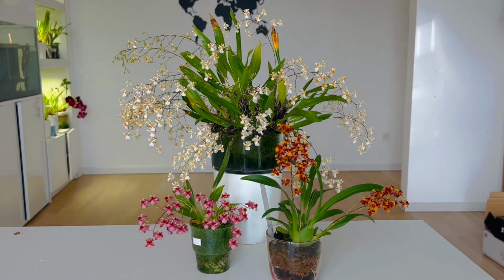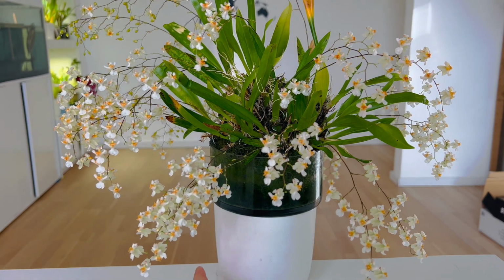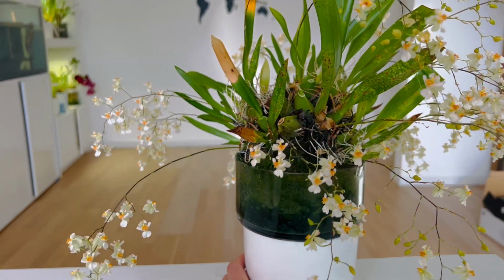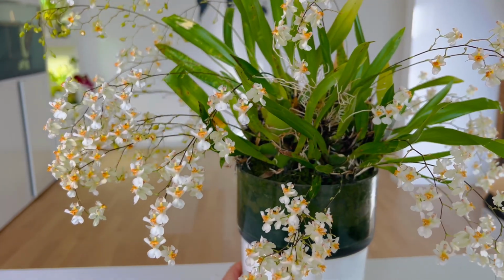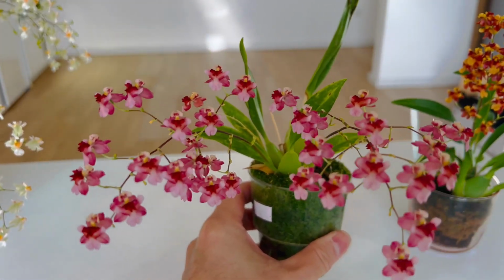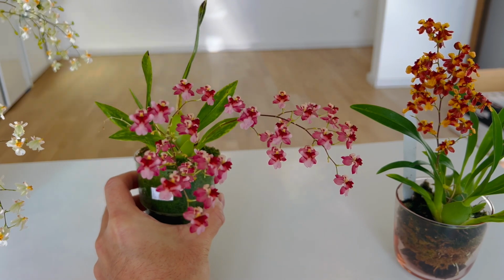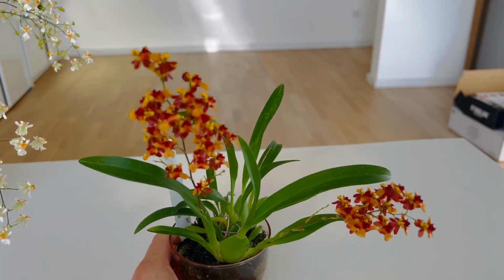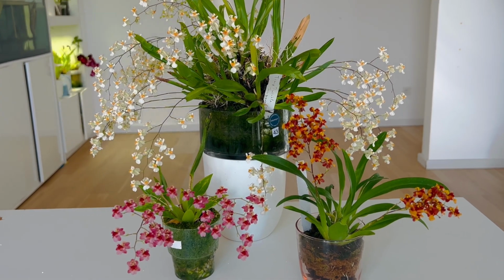Oncidium tiny twinkles in bloom 2022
My tiny twinkles finally are in bloom!  A bit late and still recovering from pest, but nevertheless a quite showy bloom. Love the fragrance.